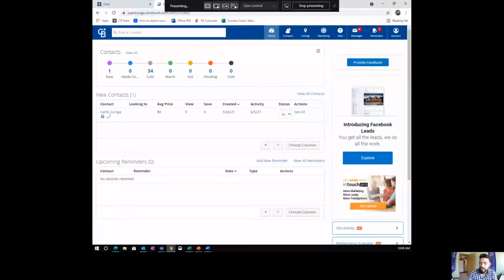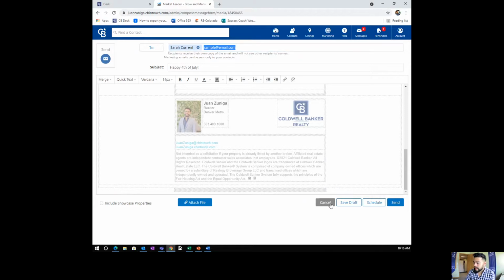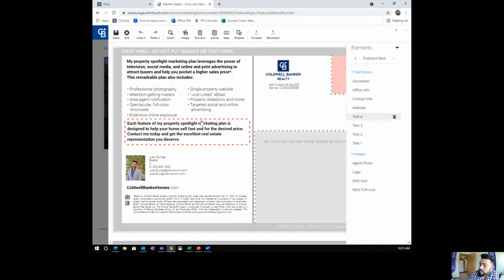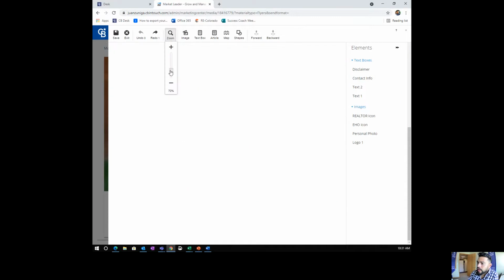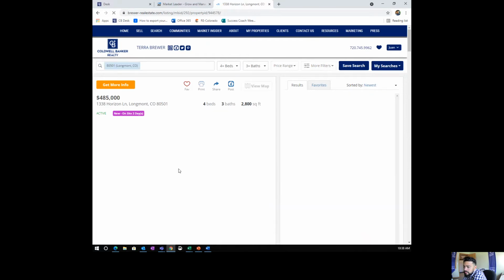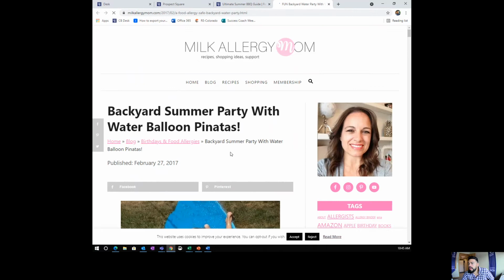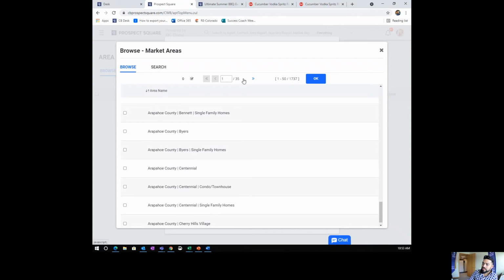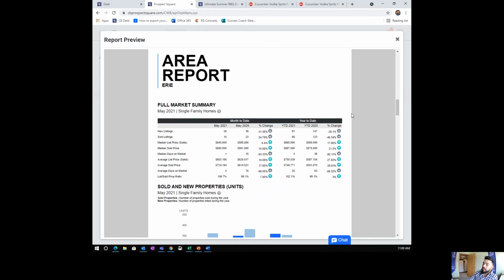How do I use InTouch and Prospect Square?!